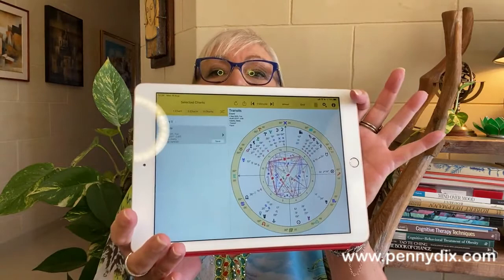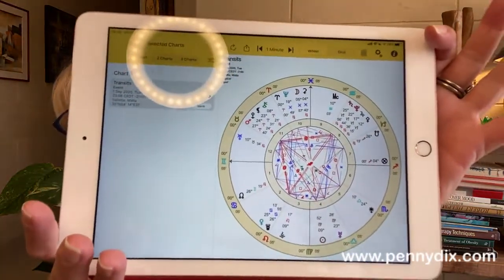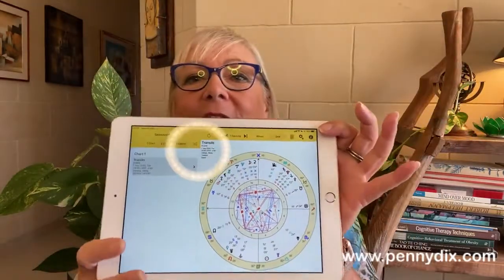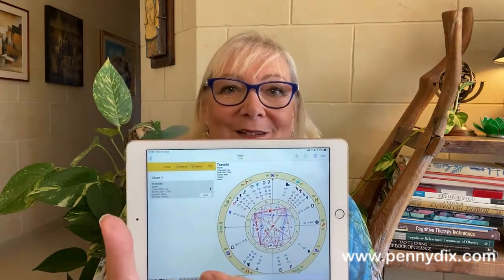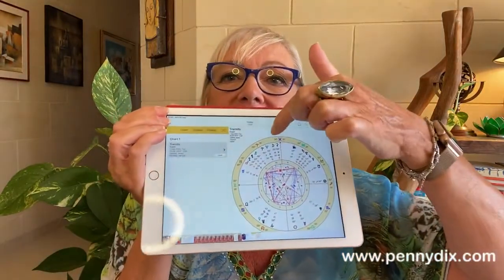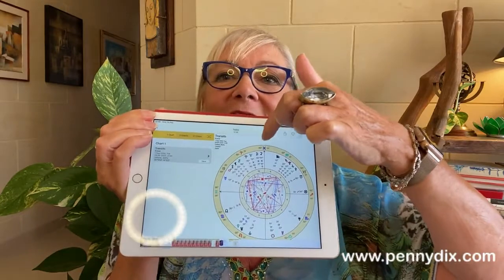What is the Ascendant?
What is the Ascendent and yhy is it important?
Why should you be aware of that as well as your birth sun sign?

This video explains all you need to know about the importance of our time at birth and how I can work out the most likely time from a short discussion with you. The birth time gives me your Ascendant the sign rising at your birth. Then the rest falls into place. If you can’t wait 😉 book your discounted August session now !